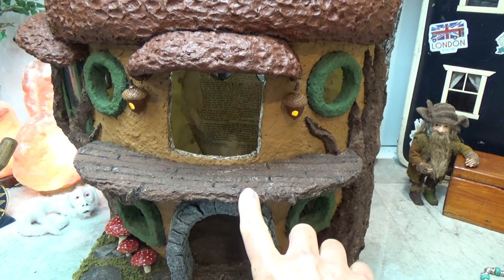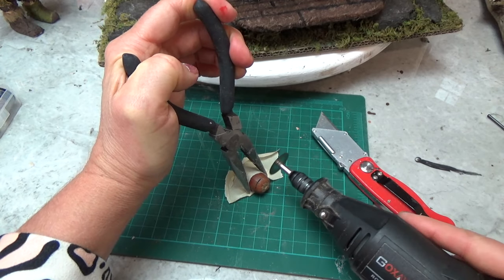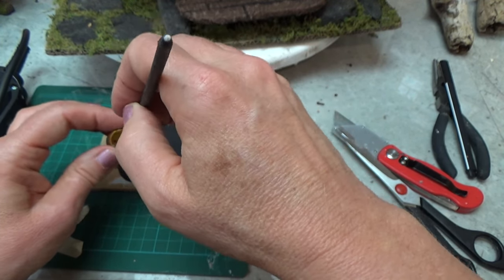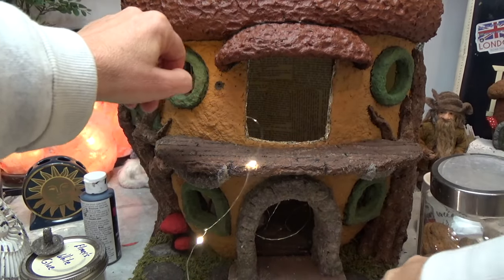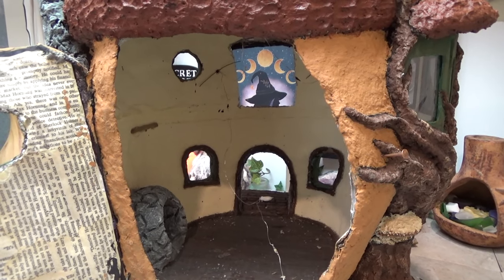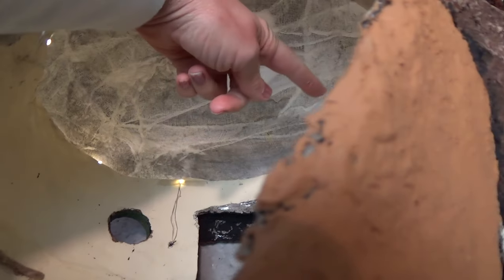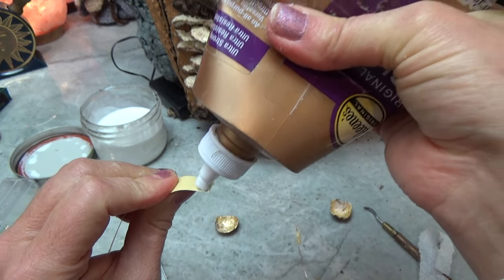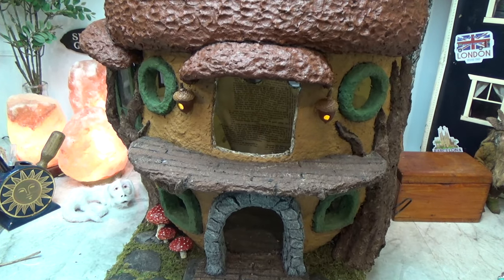DIY Acorn lanterns and Paper Bead Light Up Candles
In this video I'll show you how I put together light up lanterns and candles for my Acorn House